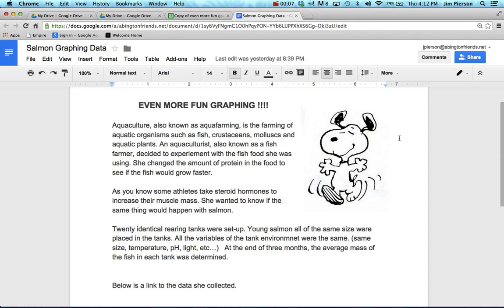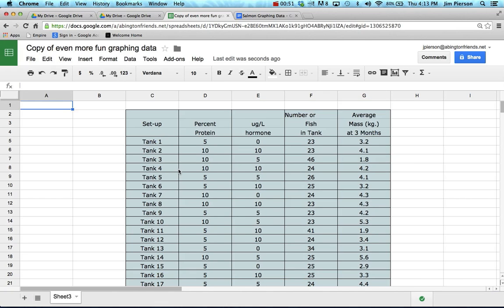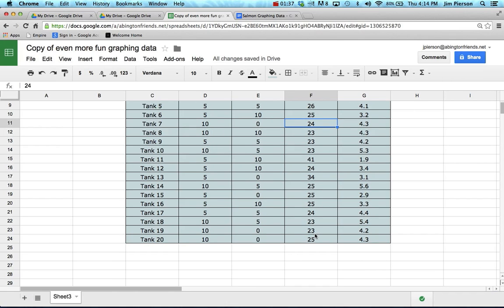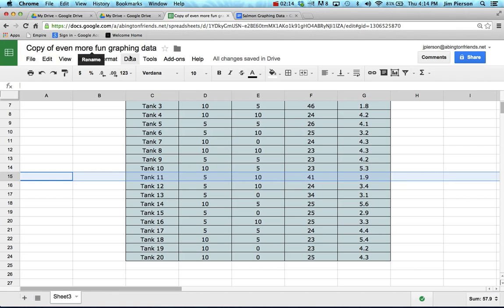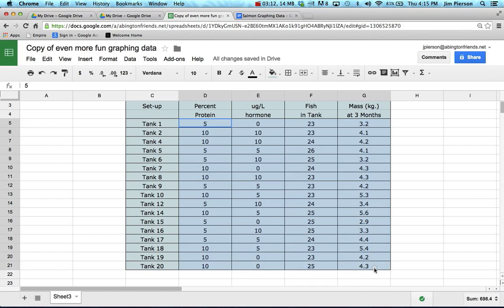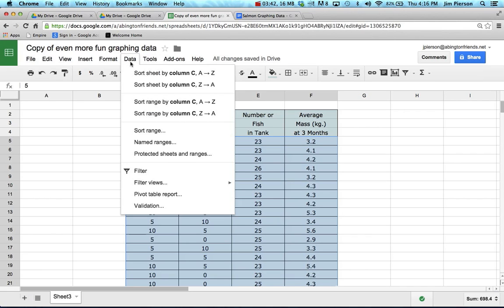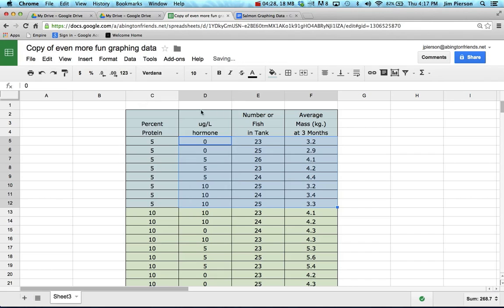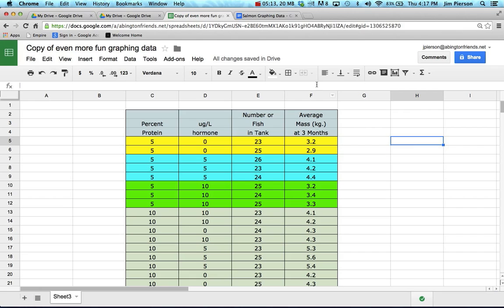Salmon Data Graphing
Graphing data on Google spreadsheet